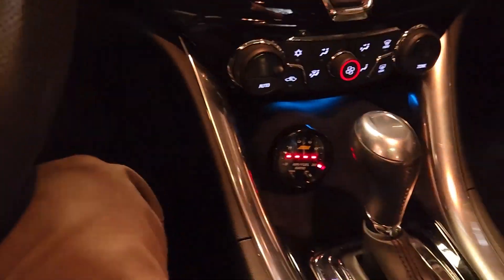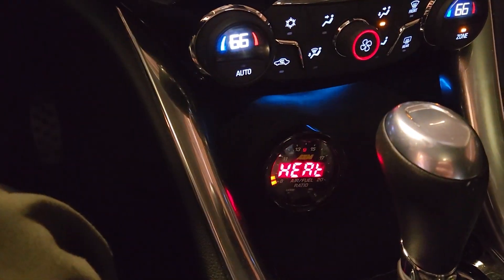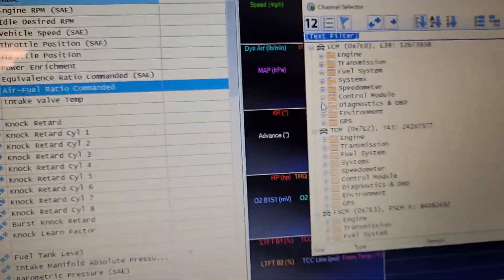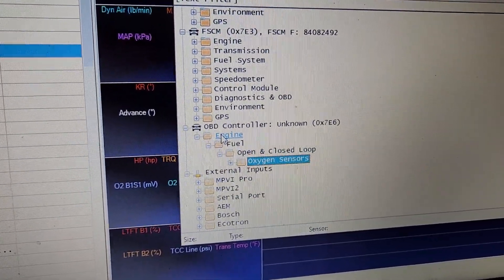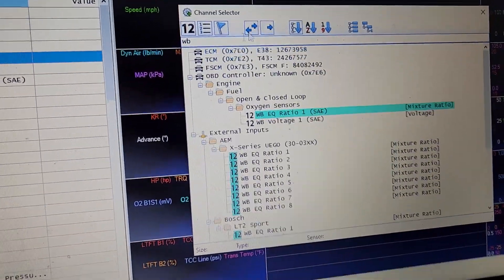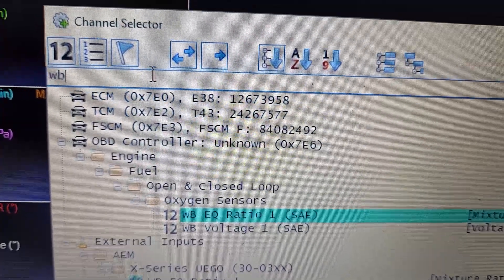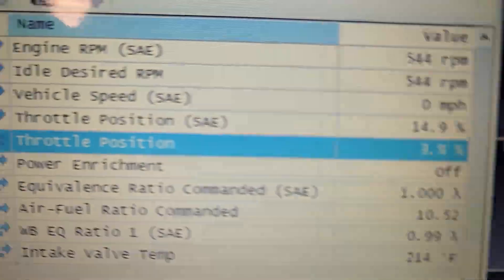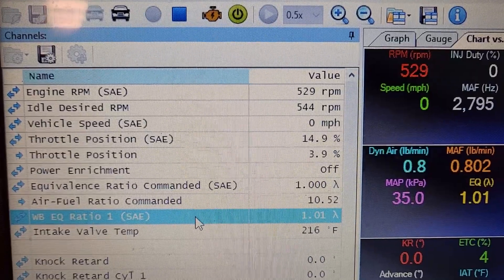How To Add The AEM X Series OBDII Wideband To HP Tuners VCM Scanner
How to add the AEM's X-Series OBDII Wideband UEGO AFR Sensor Controller Gauge (PN 30-0334) to Hp Tuners VCM Scanner.

LooneyTuned Racing & Speed